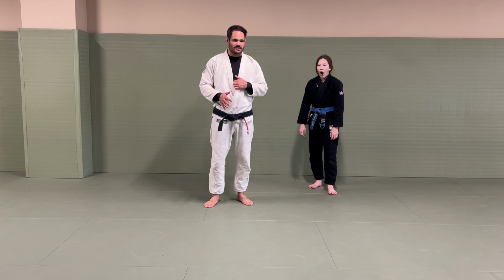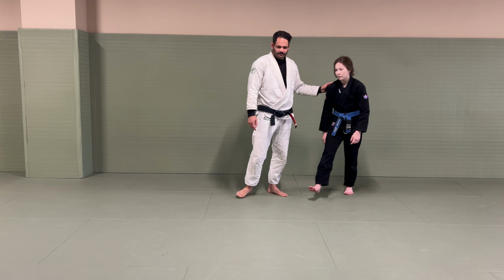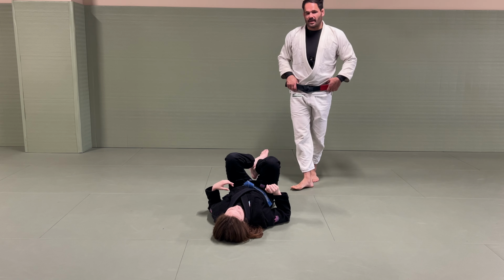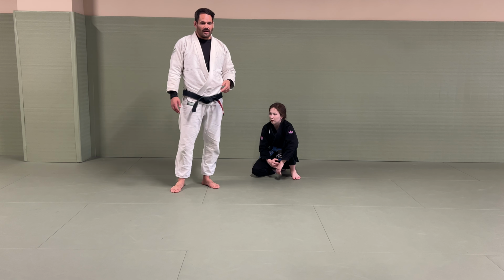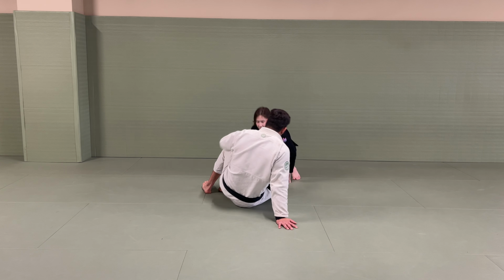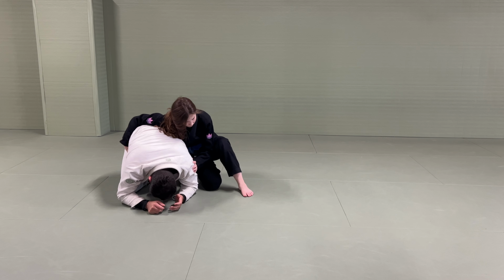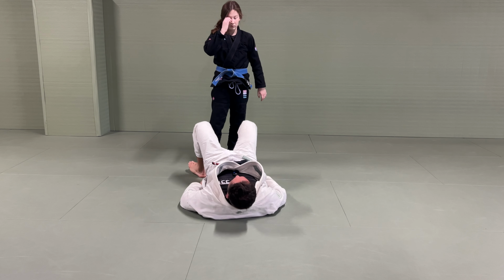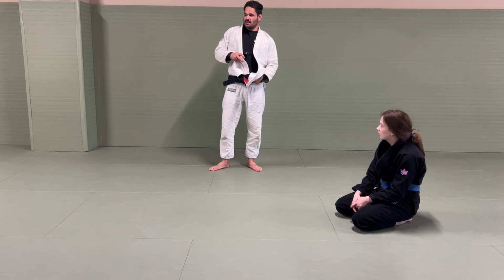3/28/24 gi, Turtle with roll through to the underhook.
After turtling to save the guard pass points, keep rolling through to the underhook.